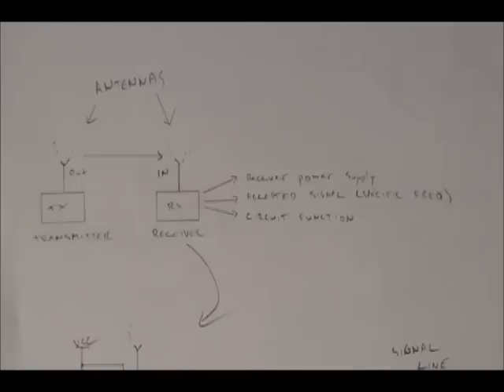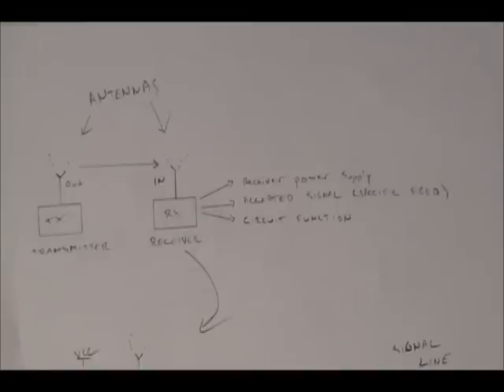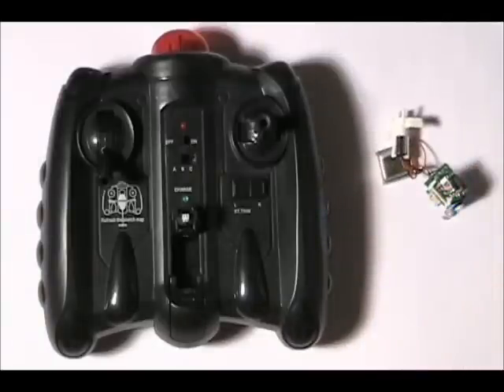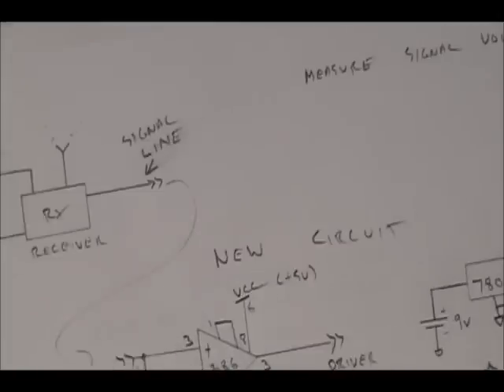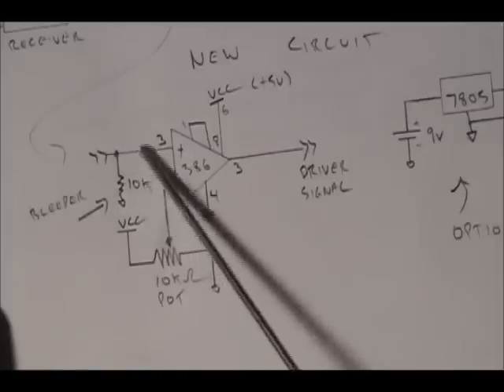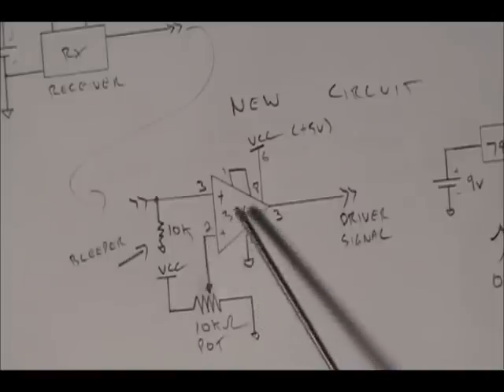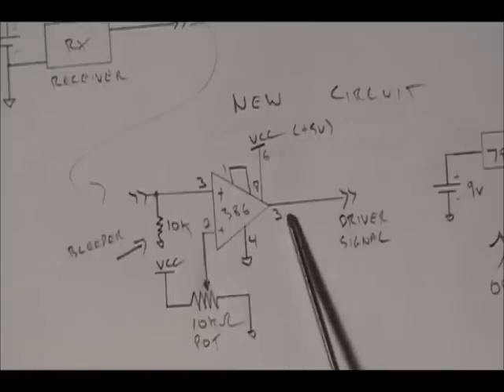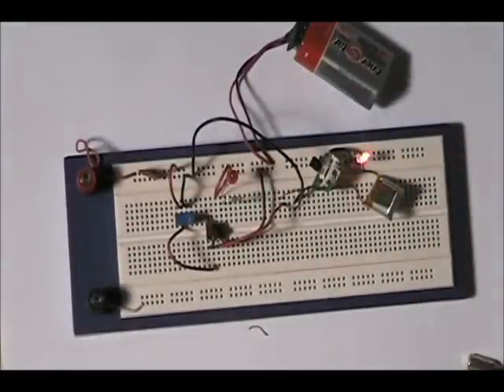Electronic Tutorial_Playing with your RC Transmitters and Receivers.wmv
If you enjoyed this, let me know with either a like or a comment.  I have about 7 more that I'll post.  Again, they're very old, and I'm not sure if anyone is interested in seeing them, so let me know.